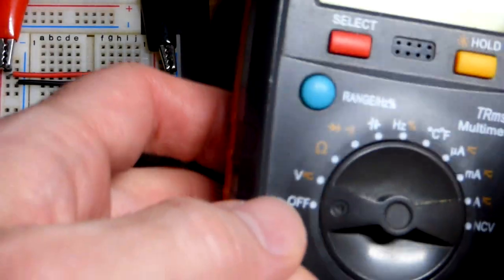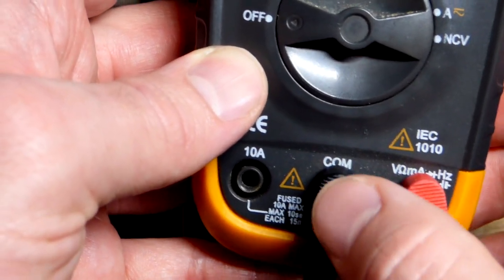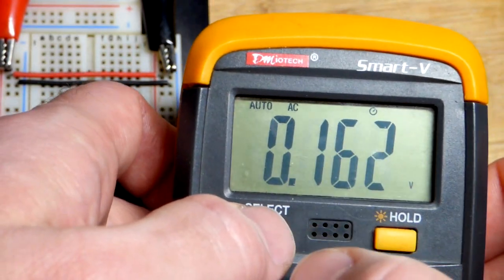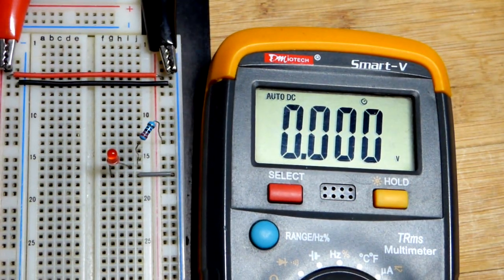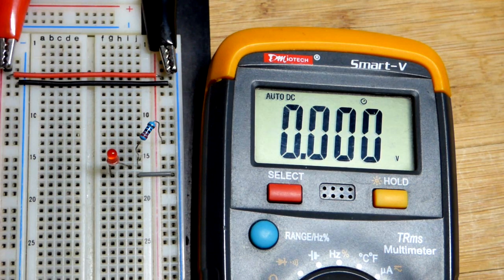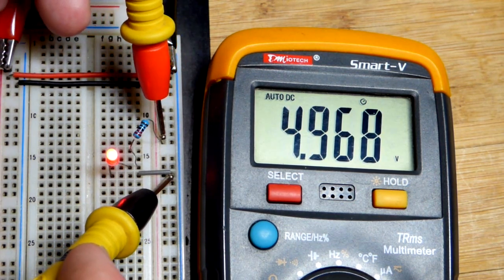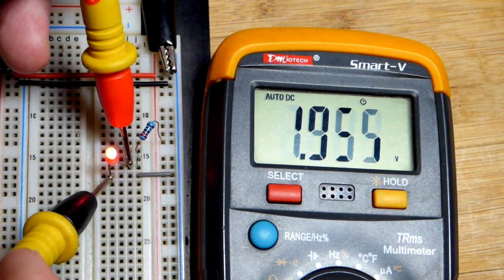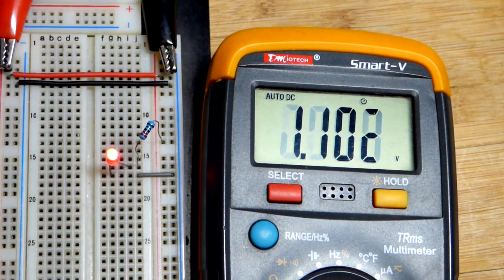How to take voltage measurements with an auto ranging meter